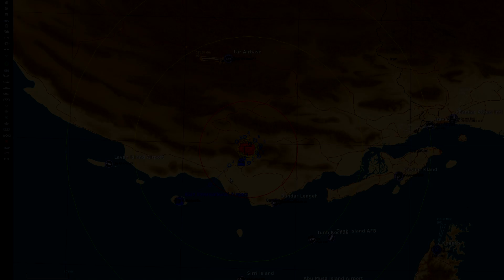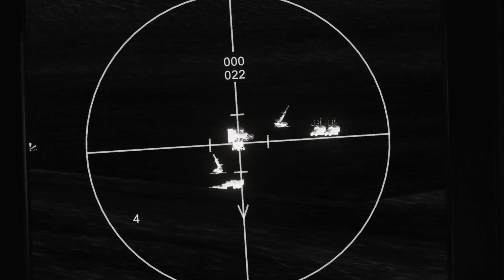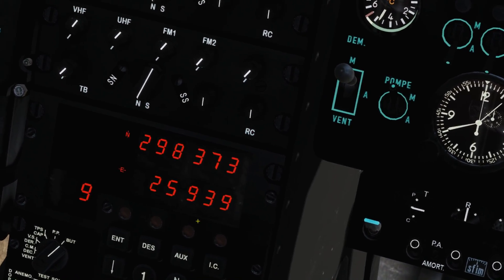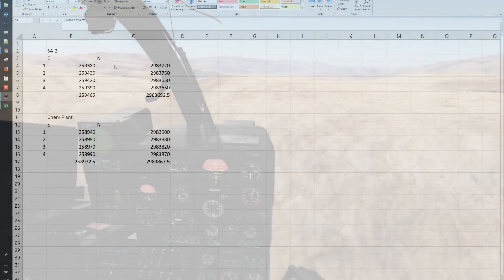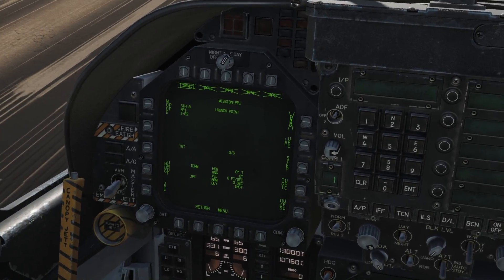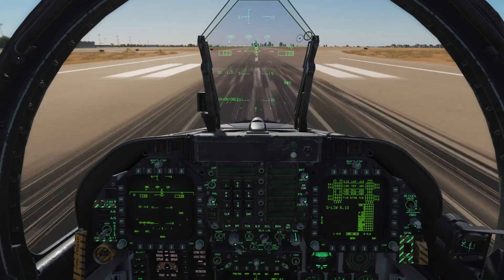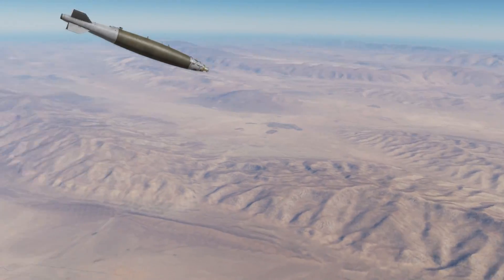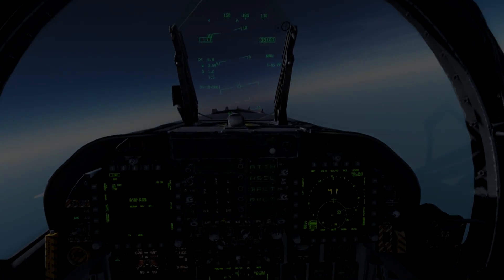Recon with Gazelle for accurate Hornet JDAM strike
In this tutorial I show how to use the Gazelle and its Viviane camera system and NADIR navigation system to recon targets to get precise JDAM coordinates for the F/A-18C Hornet.